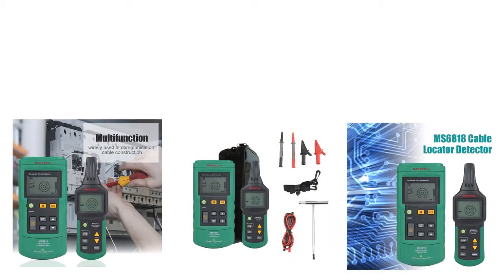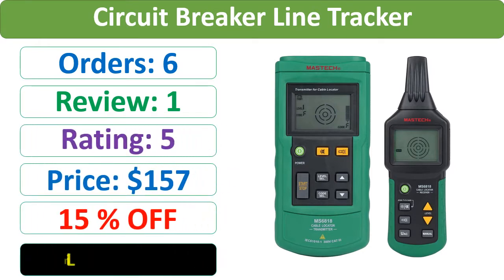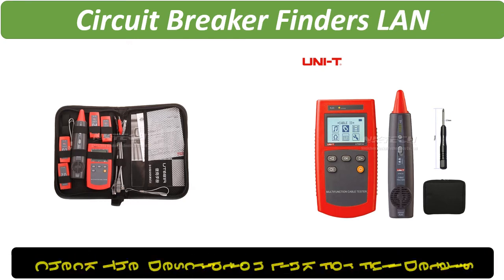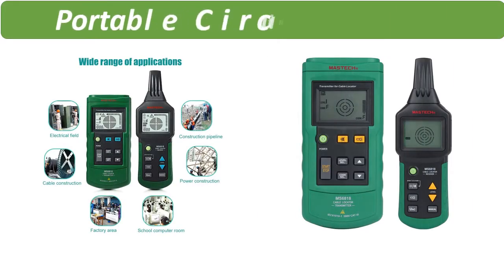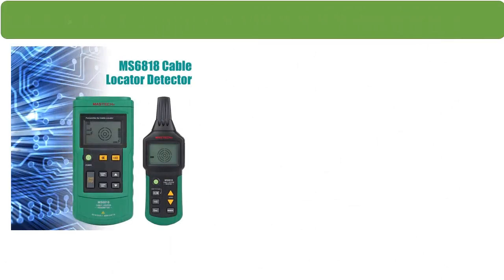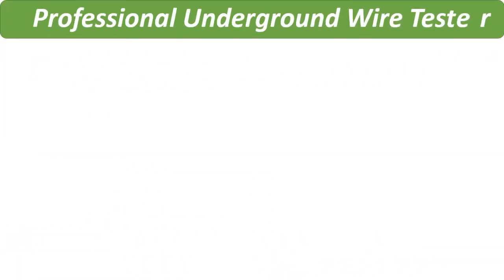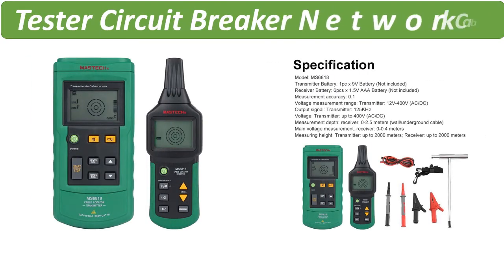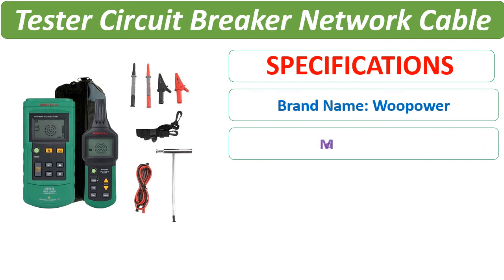Top 5 Best Circuit Breaker Locators Review 2021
1. MS6818 Tester Circuit Breaker Network Cable Locator 12V-400V AC DC Detector Finder Metal Pipe Electrical Underground Wire

2. MS6818 Professional Underground Wire Tester 12V-400V AC DC Circuit Breaker Detector Cable Locator Maintenance Line Tracker

3. MS6818 Professional Metal Pipe Cable Locator Electrical Detector Portable Circuit Breaker Tester Underground Wire 12V-400V AC DC

4. UNI-T UT681A Circuit Breaker Finders LAN Network Cable Tester RJ45 RJ11 Wire Locator Detector Hunt Instrument Check Line Device

5. MS6818 Circuit Breaker Line Tracker Detector Finder Portable Underground Wire Network 12V-400V DC Cable Locator Professional

5 Best Reviews
5 best circuit breaker locators review 2021
277v circuit tracer
circuit detective deluxe
3 phase circuit finder
how to find the breaker for a light switch